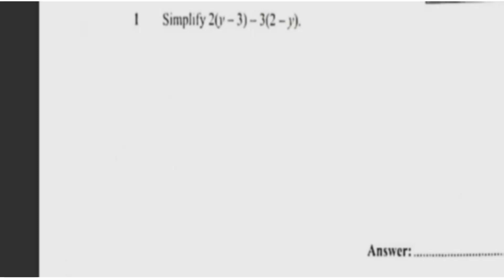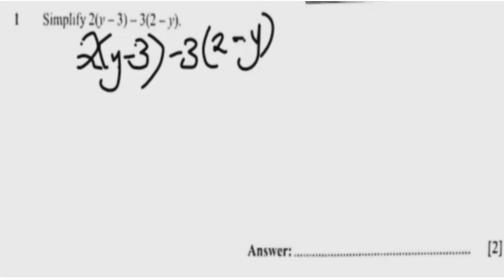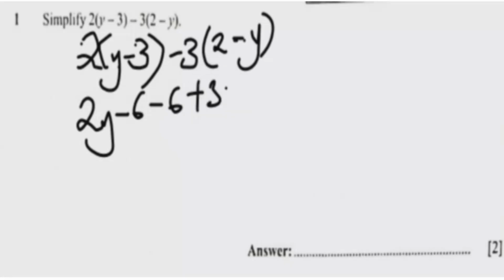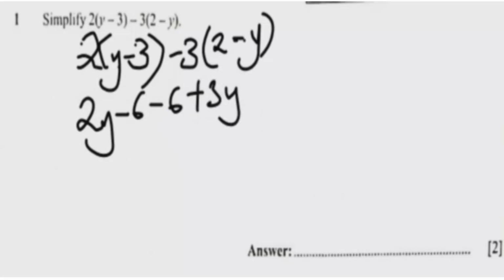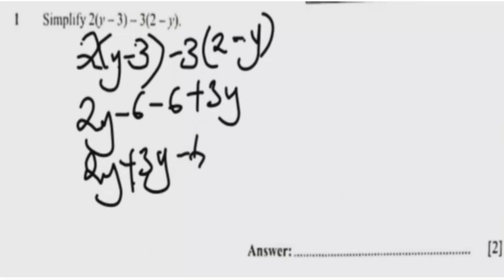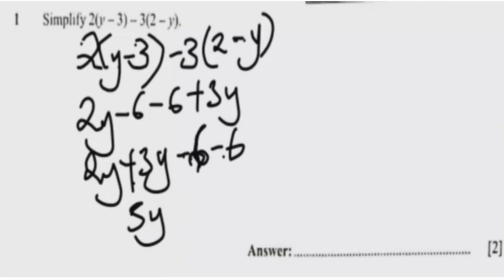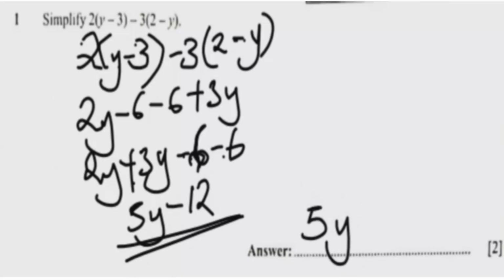2025 GCE MATHS P1 Q1